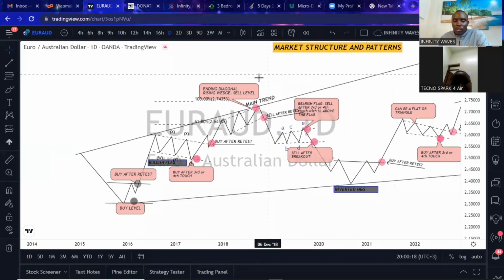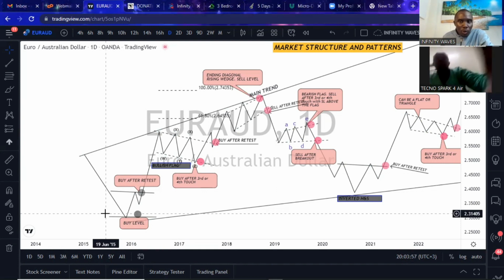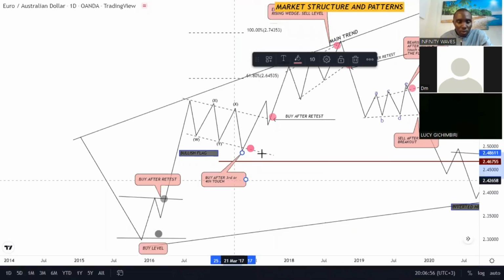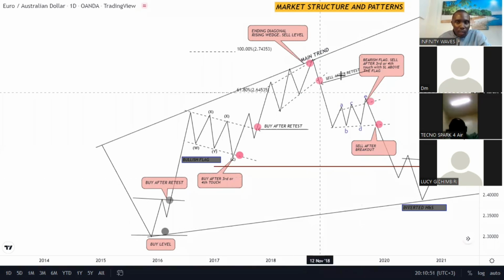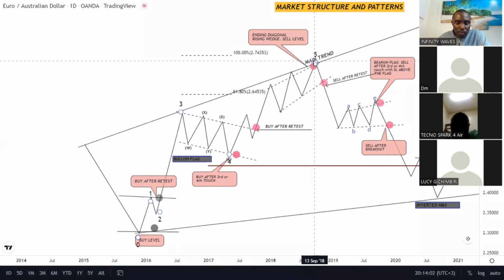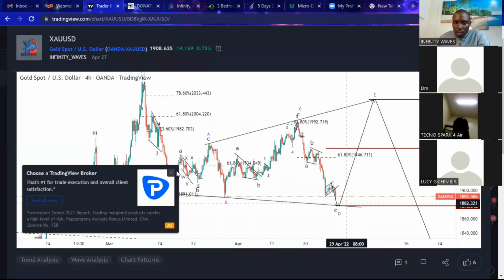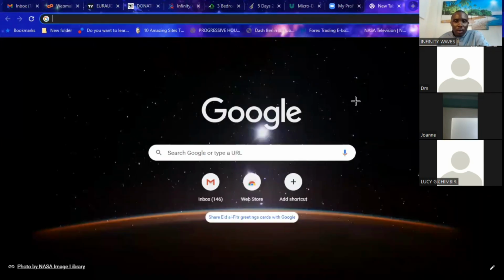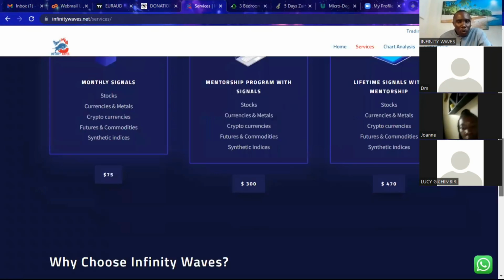STEPS TO FOLLOW BEFORE EXECUTING TRADES